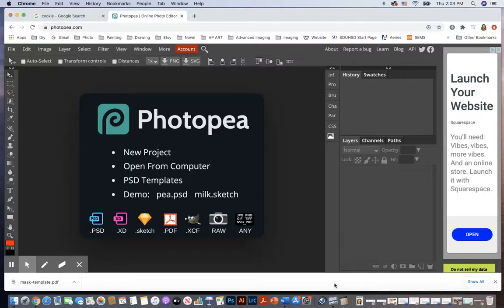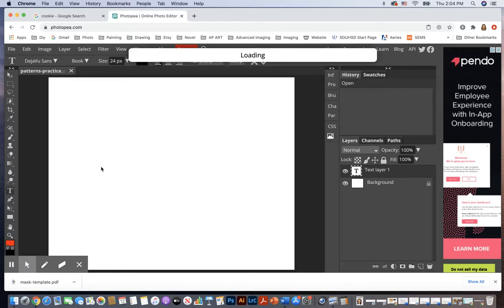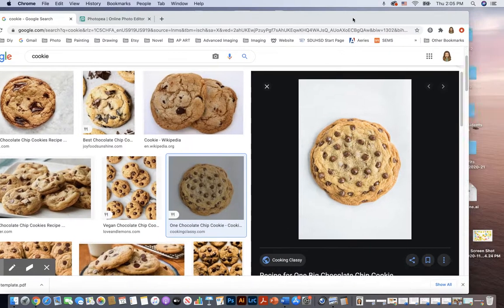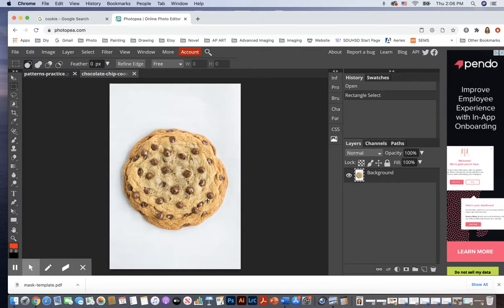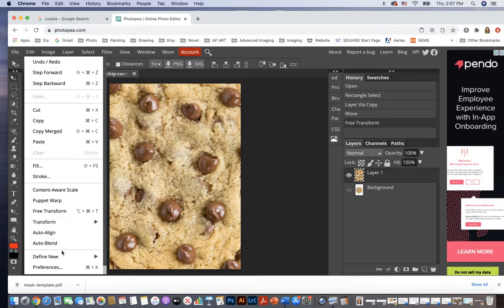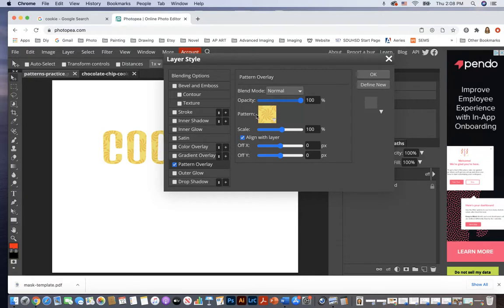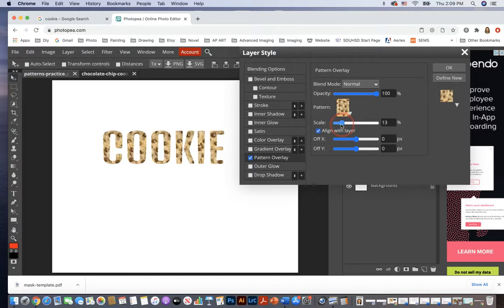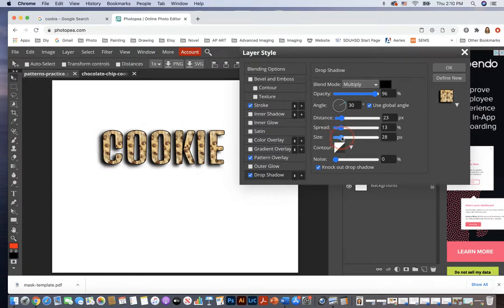Pattern Overlay - Photopea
Load a new pattern and use it in pattern overlay layer styles